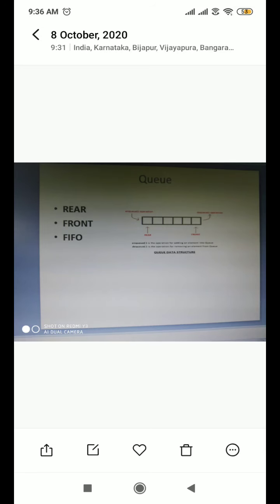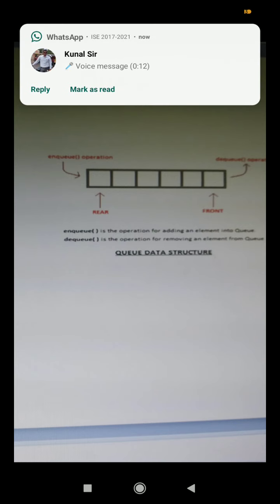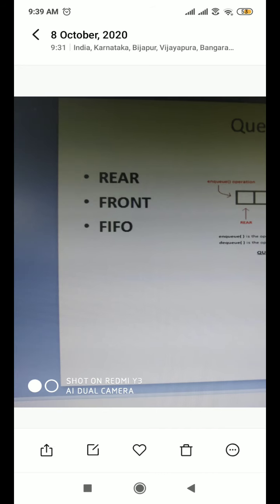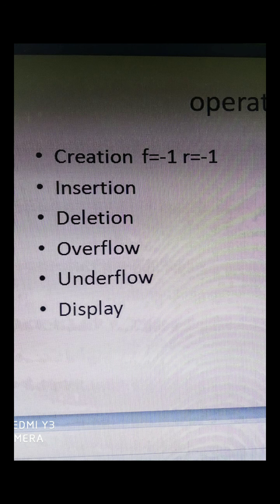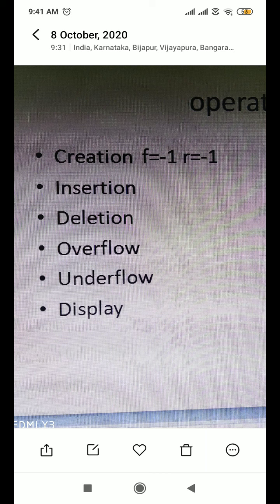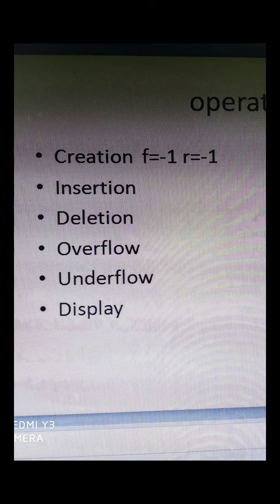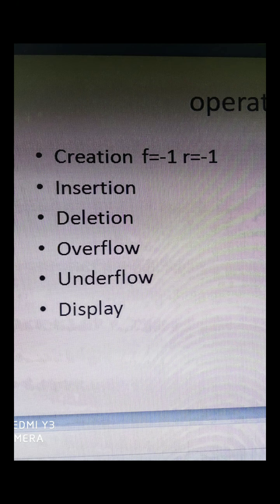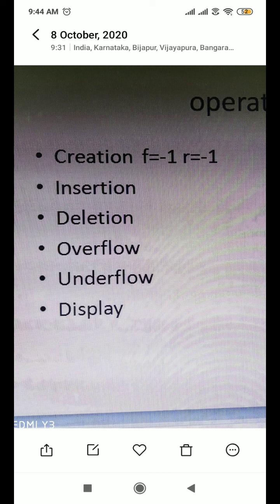Basics of queue